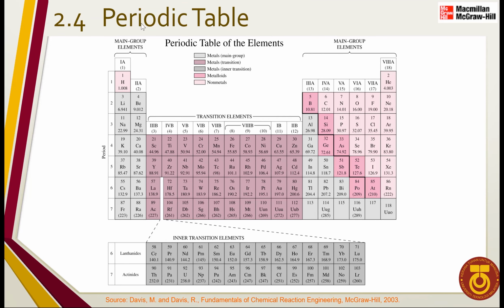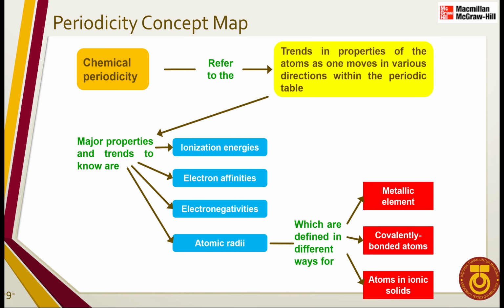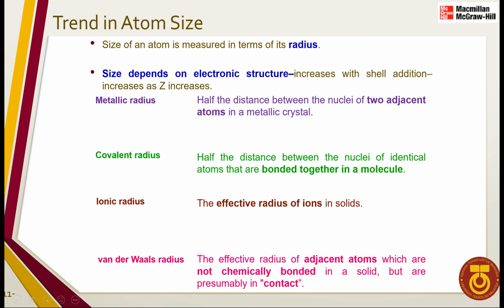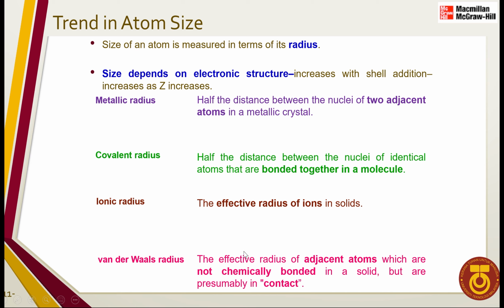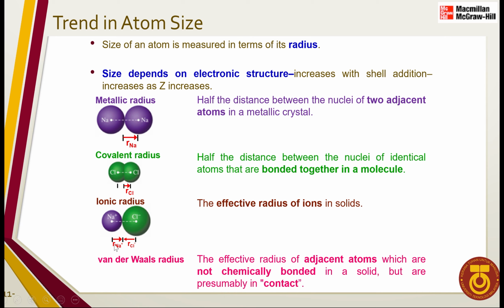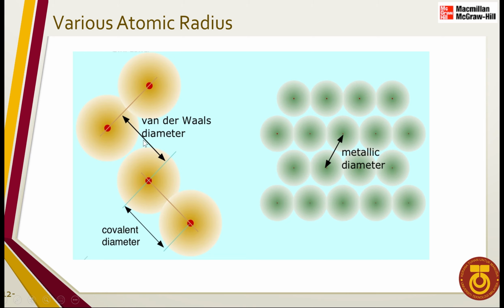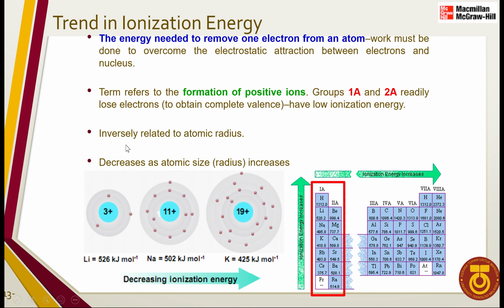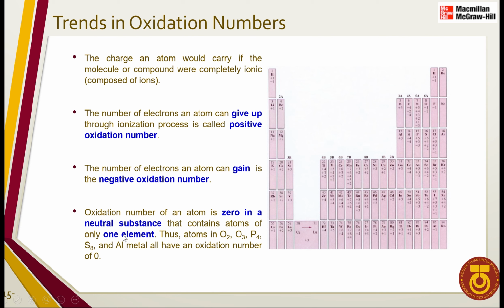Lecture 02 Part 1b